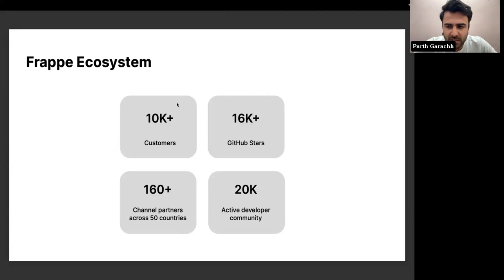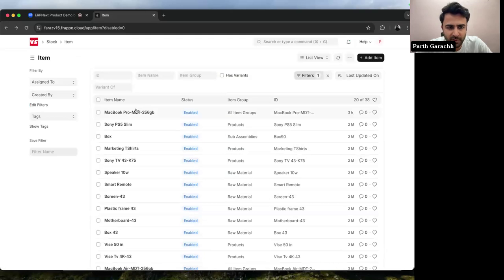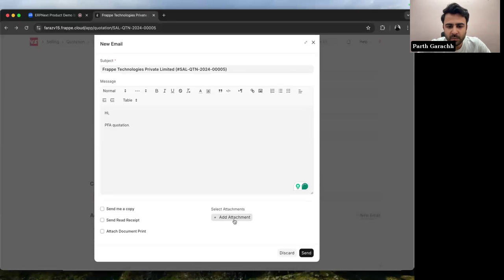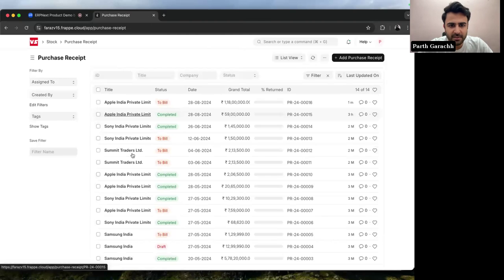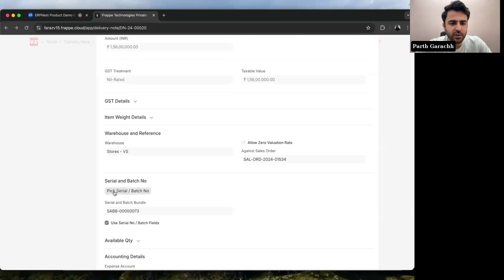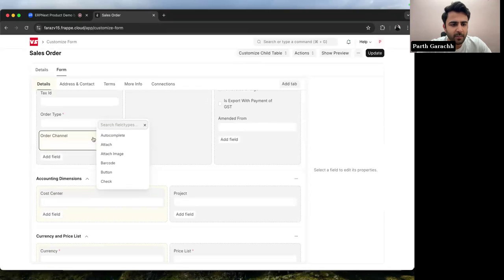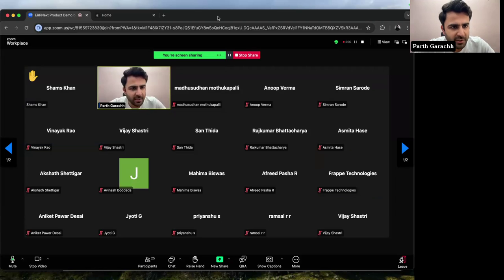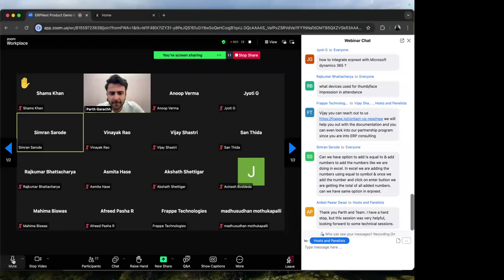ERPNext Demo by Frappe | Parth Garachh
This webinar gives you a birds eye overview of ERPNext. We cover the essential modules of ERPNext like Stock, Inventory Management, Accounting, Buying, Selling and basic setup of ERPNext.

Hosted elsewhere? Switch to Frappe Cloud